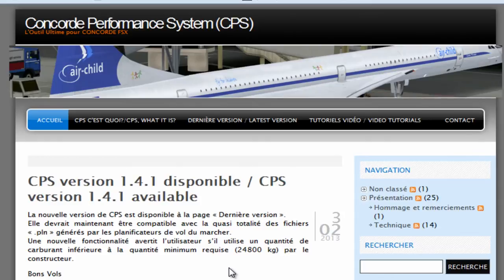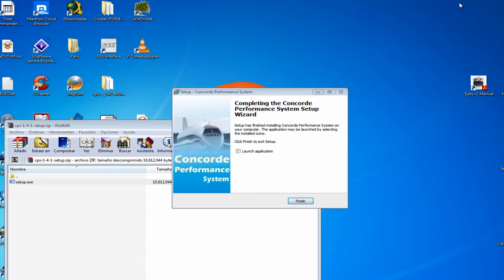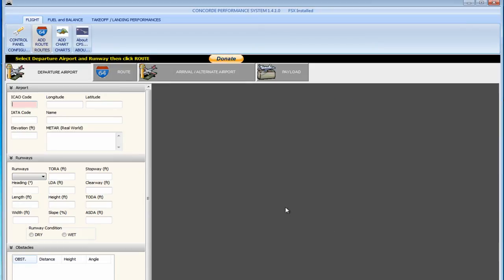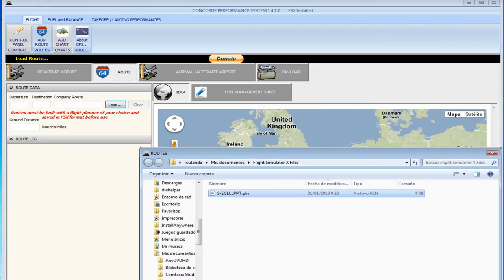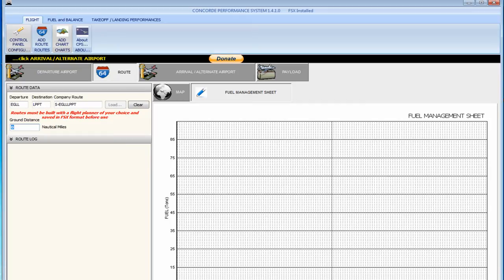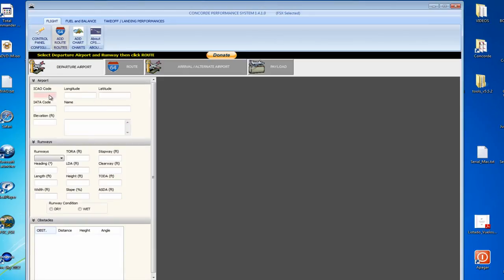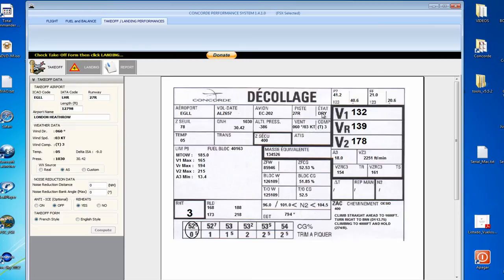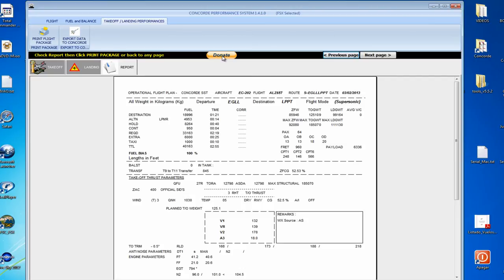Concorde Performance System 1.4.1 - Quick guide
This video is a a quick guide to start using Concorde Performance System. BE WARNED, however, that CPS is a tool in CONTINOUS DEVELOPMENT. It's very likely that you may find some differences between what's explained in the video and the version you are actually running.